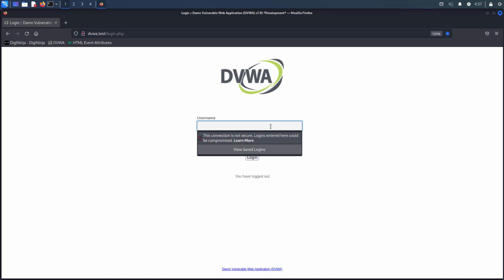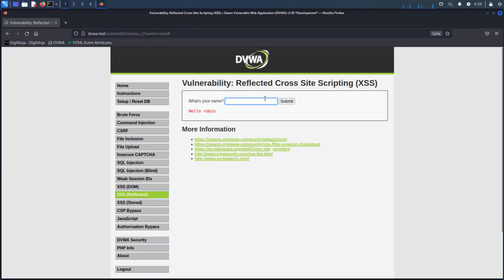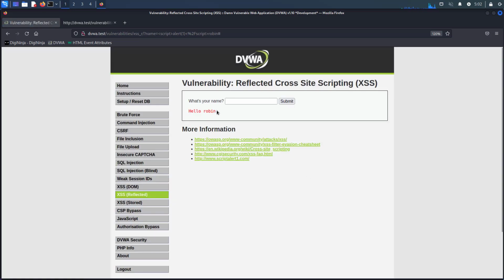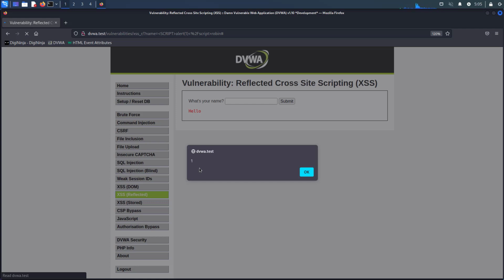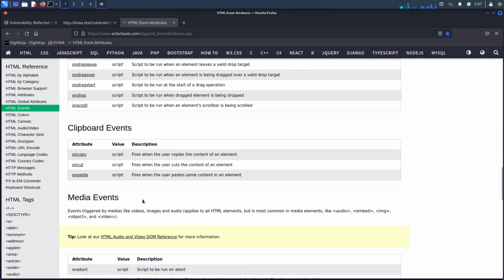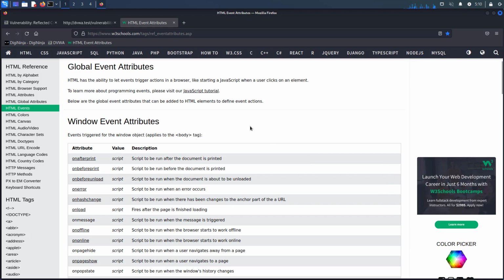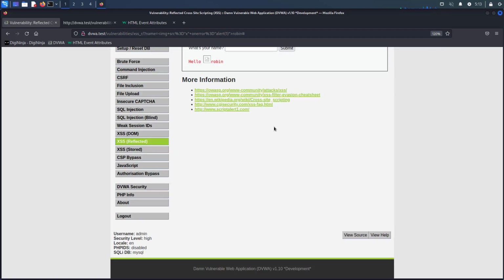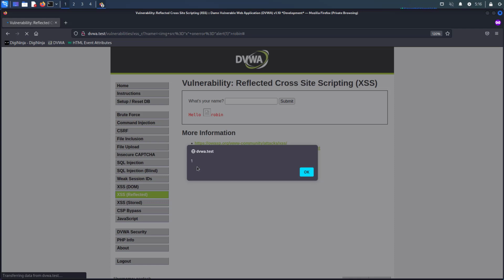Finding and exploiting reflected XSS in DVWA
An introduction to finding and then exploiting reflected Cross-Site Scripting in DVWA.

All work is done in the browser, all you need to play along is an installed version of DVWA and a browser, the video uses no external tools.